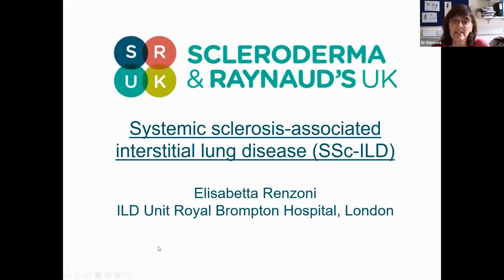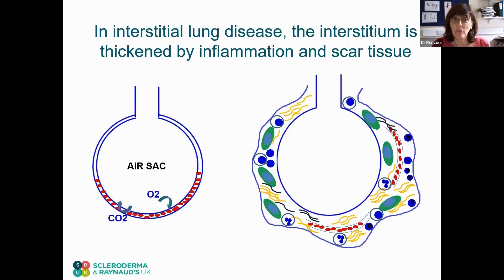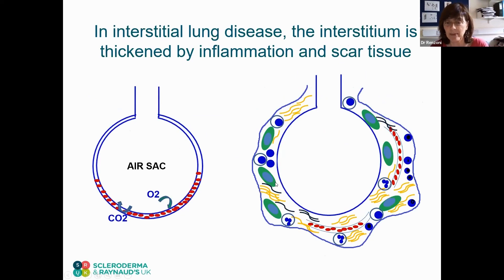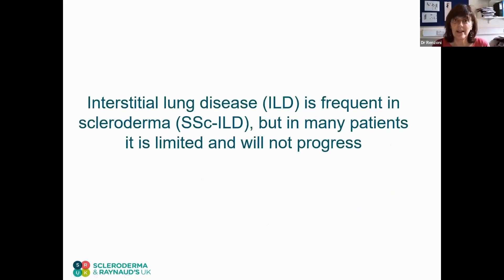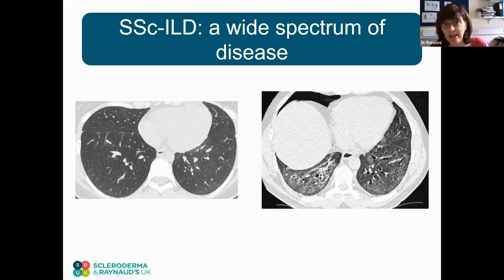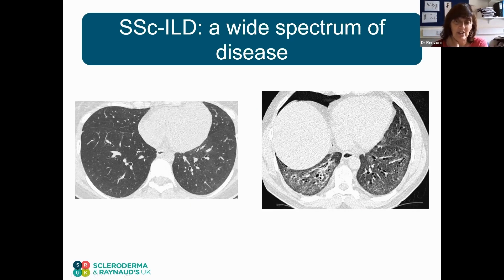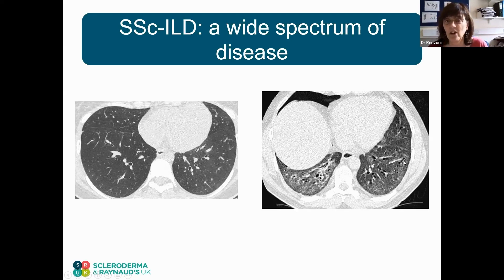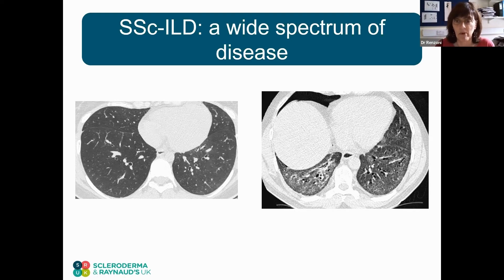What is Interstitial Lung Disease in Systemic Sclerosis?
Dr. Elizabeth Renzoni talks us through exactly what it means to have interstitial lung disease when you have Systemic Sclerosis (SSc), also known as scleroderma.